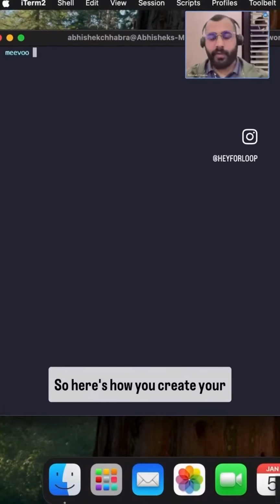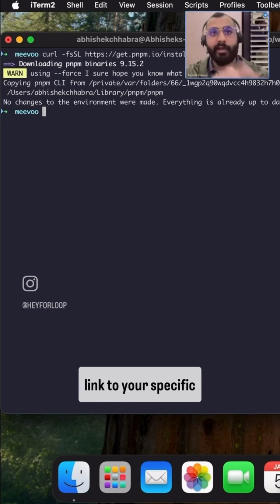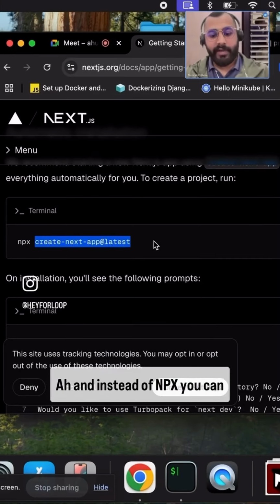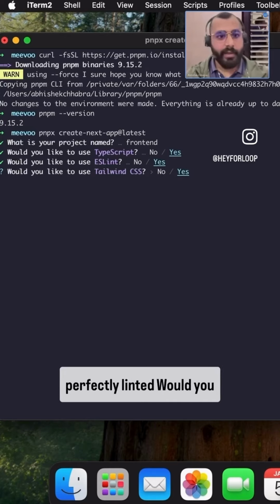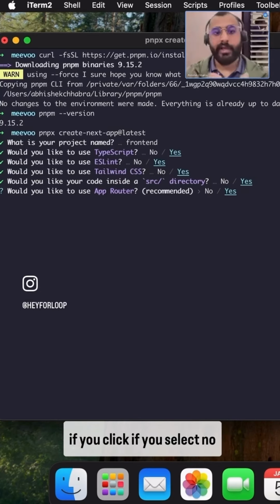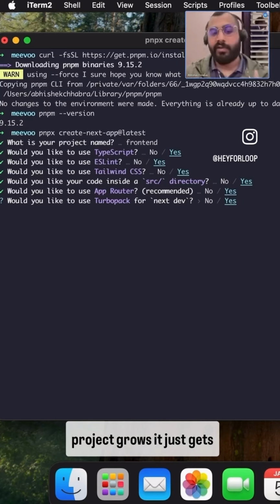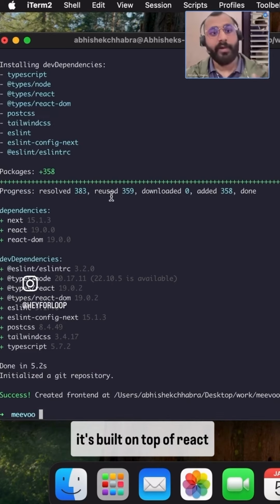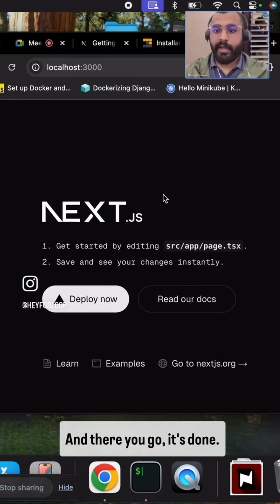Creating a Next.js project in 2025 using PNPM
Learn how to kickstart your Next.js project in 2025 with PNPM, the fast and efficient package manager! 🚀 In this quick tutorial, I'll walk you through setting up a Next.js app step-by-step, showcasing why PNPM is the best choice for managing your dependencies. Perfect for beginners and pros alike! 🌟